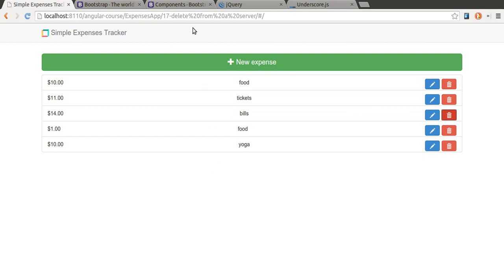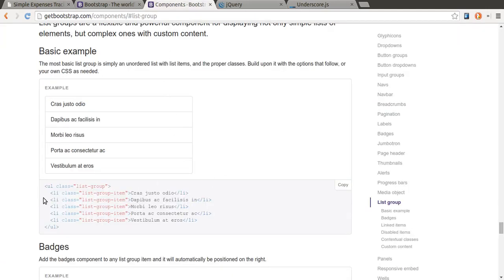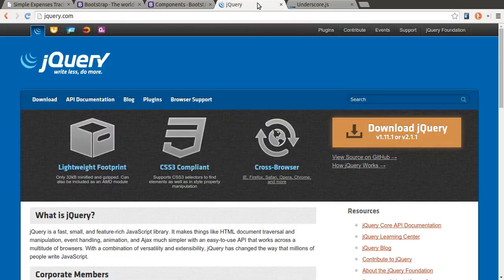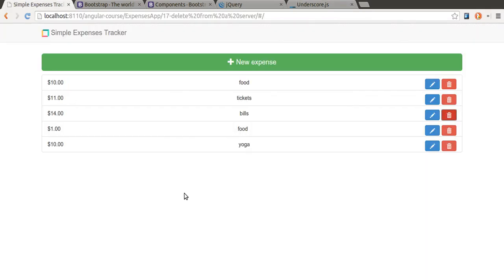AngularJS Intro to Expenses Tracker [PART 8]